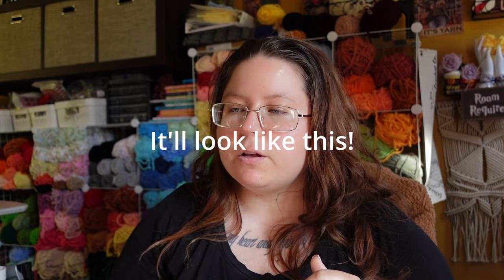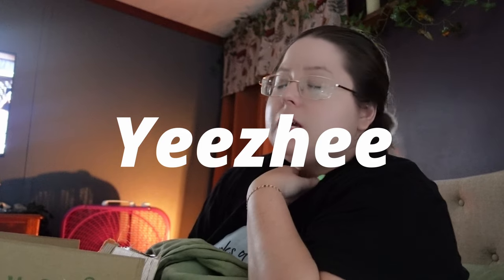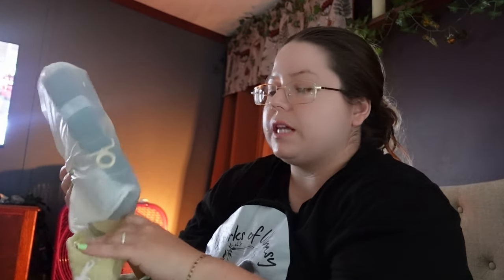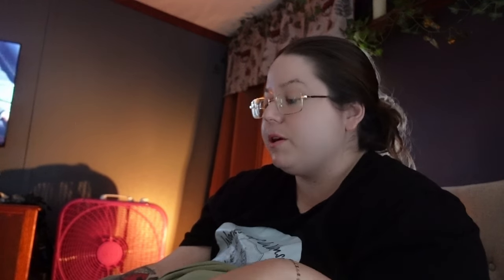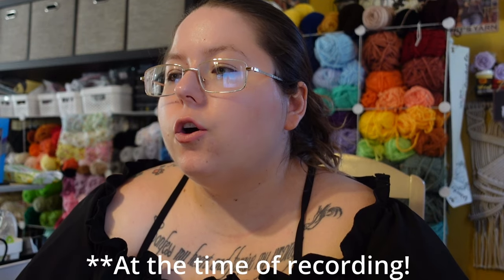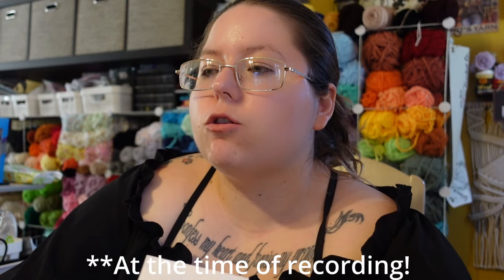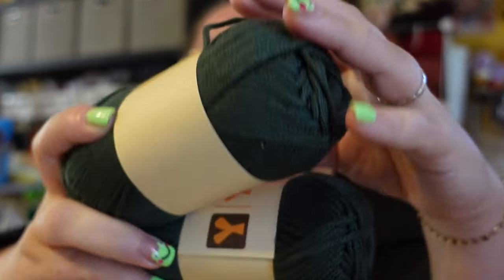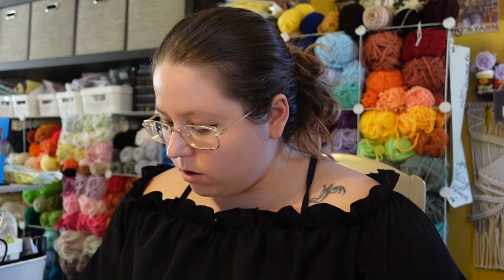Trying Yeezhee Crochet Kits! Easy Yeezhee Granny Square Bag Review! Learn to Crochet for Beginners!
In this video, I'm reviewing a Yeezhee crochet kit to make a granny square bag! Yeezhee claims their kits are to learn to crochet for beginners! Let's find out together if they're right!

Full disclosure, I was given this kit for free to review. However, these are my honest thoughts about the Yeezhee Crochet Kit I tried.

Master List Of All Crochet Patterns I've Used In my Business

Links to Felt Eyes

Here are links to other patterns I've put out this year:
🎀No Sew Paddy The Leprechaun (with Pot of Gold)
🎀No Sew Strawberry Doll (with ‘MILK’ Purse)
🎀No Sew Mushroom
🎀No Sew & Low Sew Easter Egg Pattern Pack
🎀Pyro The Dragon (with Dragon Egg)
🎀Jenna the Giraffe Snuggler
🎀No Sew Chip The Bear (with Heart)
🎀No Sew Dino Pattern Pack
• No Sew Dino (T-Rex)
• No Sew Dino (Triceratops)
🎀Standing Fox
🎀No Sew Halloween Pattern Pack
• No Sew Candace “Candy” Corn
• No Sew Witch Hat
• No Sew Ghost
• No Sew Frankenstein
• No Sew Pumpkin

FAQs...
When did I start my crochet business?: December 2022
When did I start crocheting?: Seriously, in November 2022, but I learned as a child